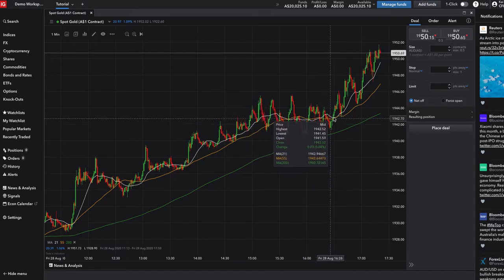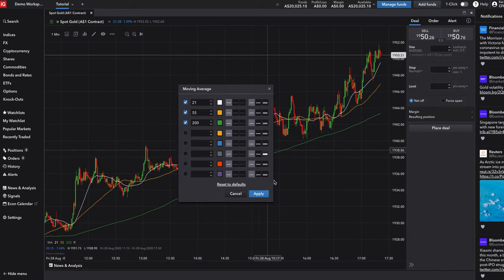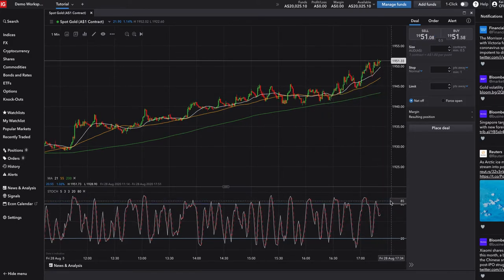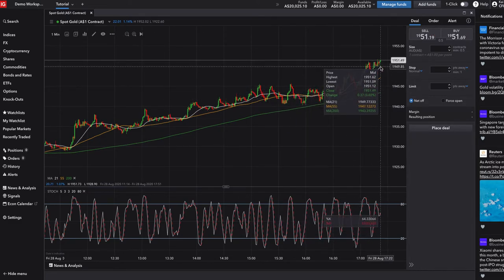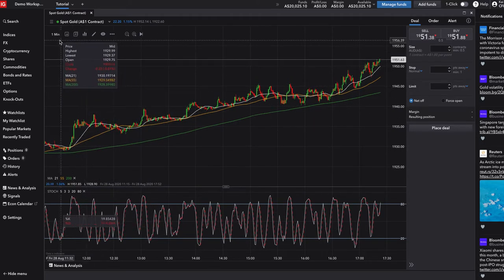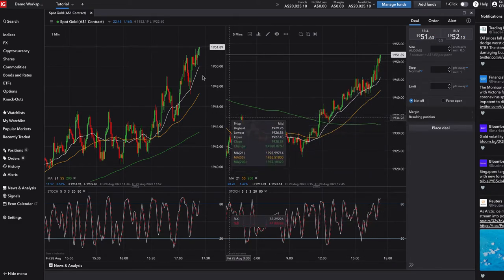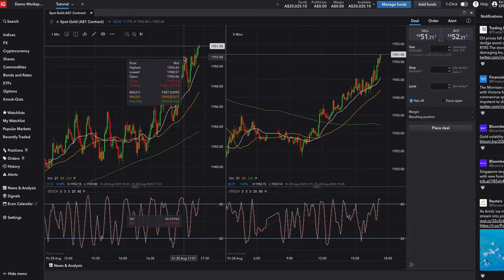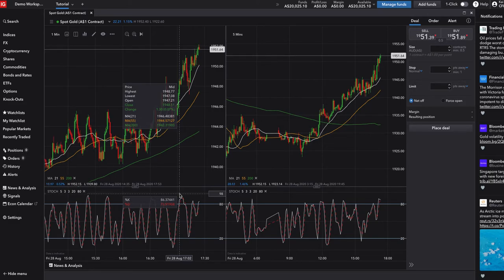IG Demo Account Tutorial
Quick video showing how to add a few Moving Averages and a Stochastic Oscillator to a demo workspace in IG with a very rough explanation on how to use them.